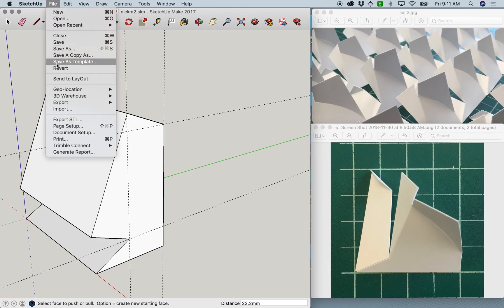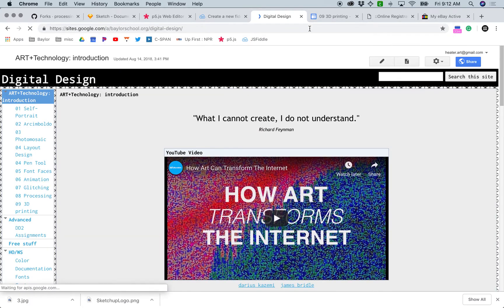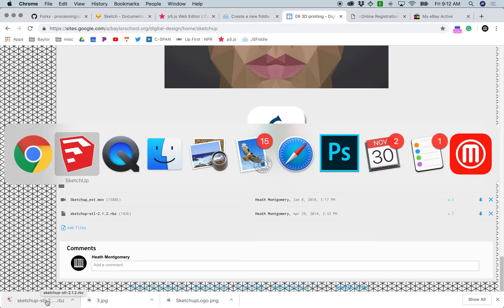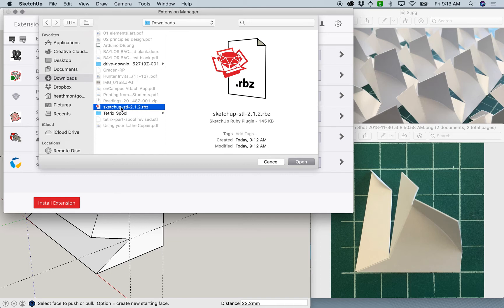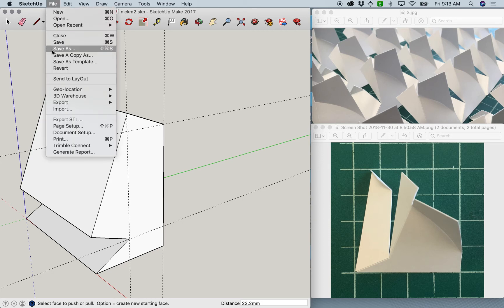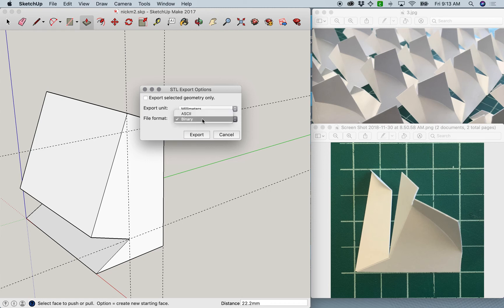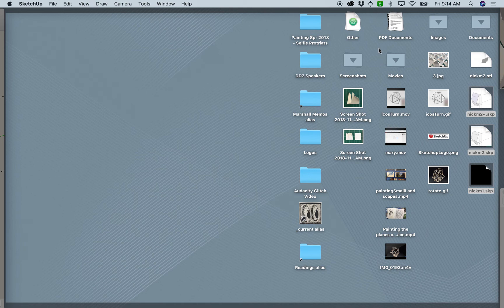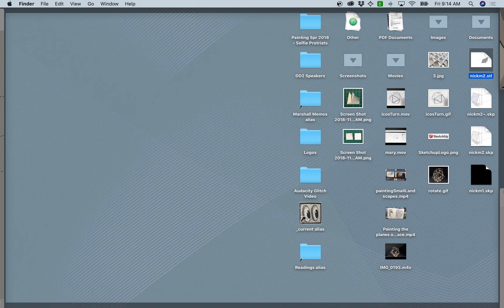SketchUp 2018 STL Extension install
This video shows how to install the extension for SketchUp that allows for your model to be exported as an STL (3D printable) file.